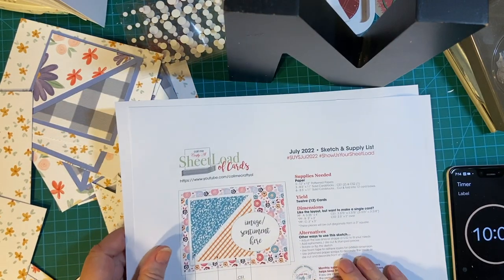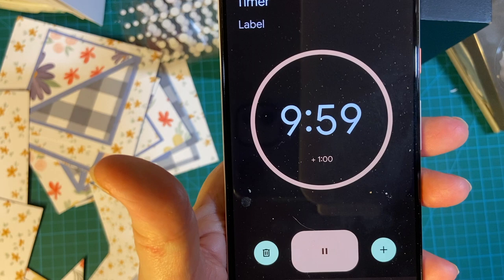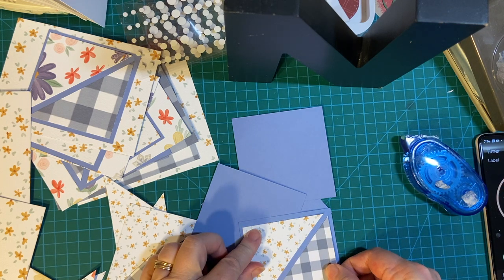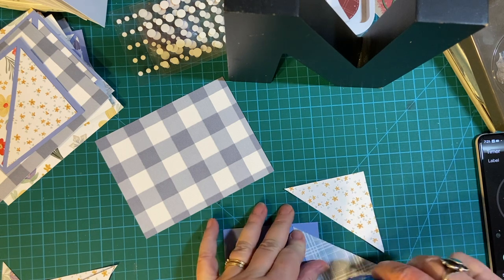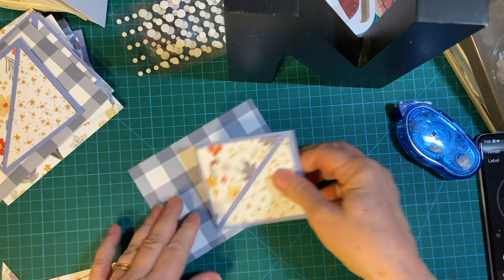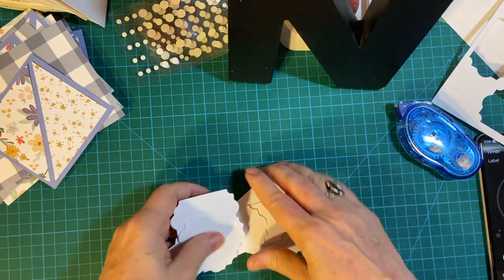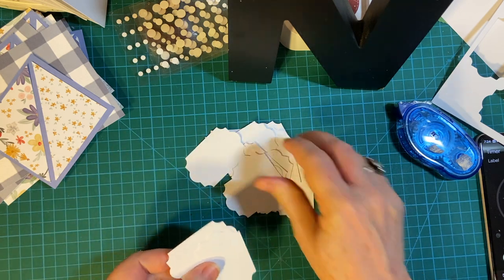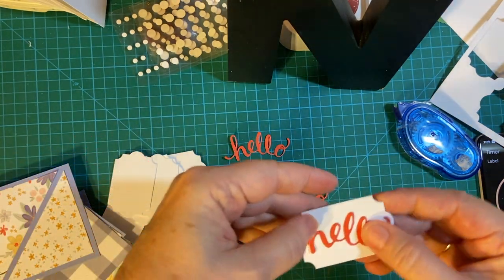July 2022 Sheetload of Cards in Ten Minutes-Punching and Die Cutting !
In this video I am punching out the white sentiment pieces from scraps and starting on the die-cutting the "Hello".  I sped up or simply cut out a lot of the boring parts, but the timer still ran for the true ten minutes.  I will complete the die-cutting and start putting the fronts together next time!